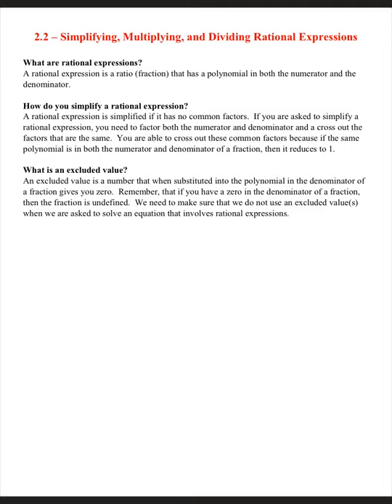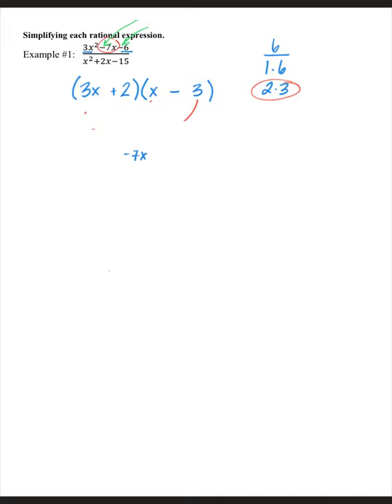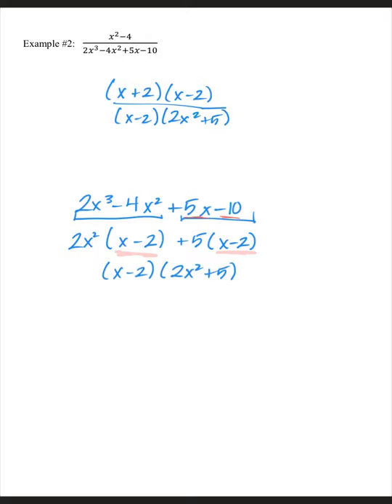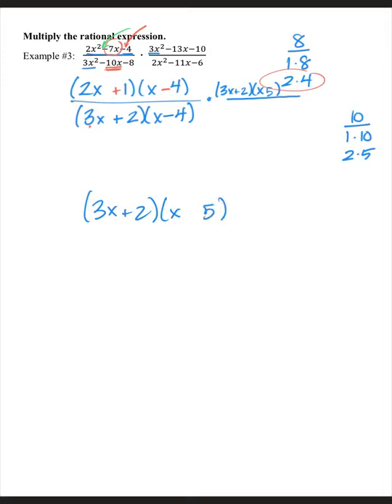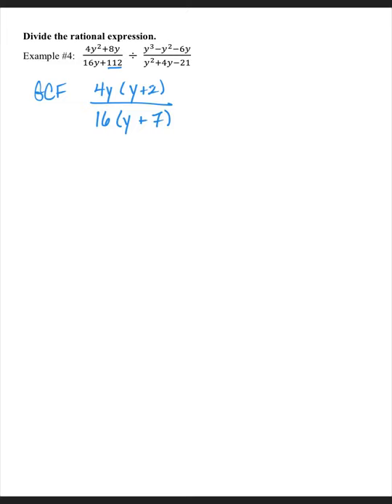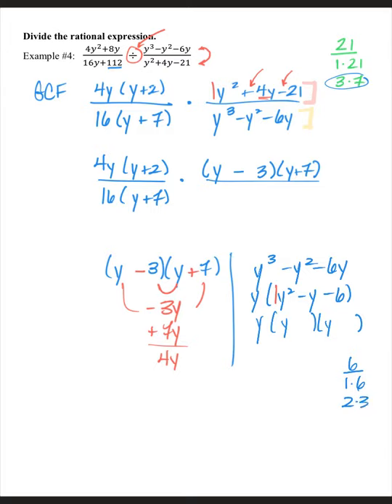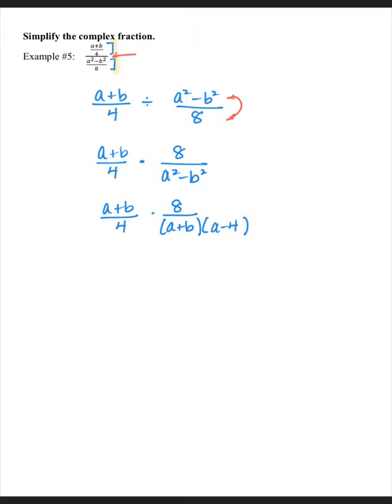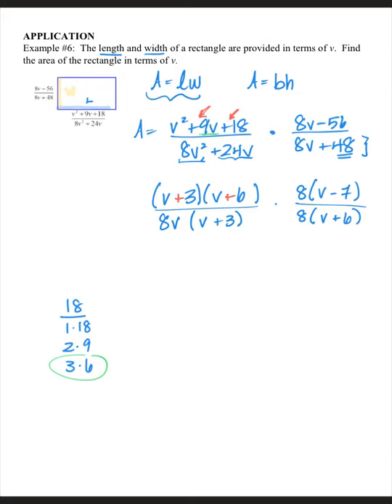2.2 - Simplifying, Multiplying, and Dividing Rational Expressions